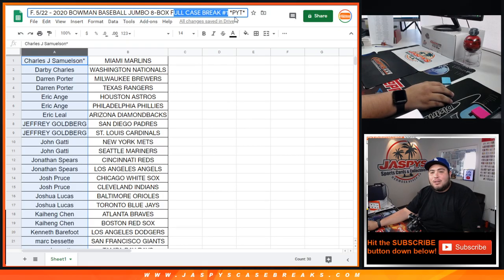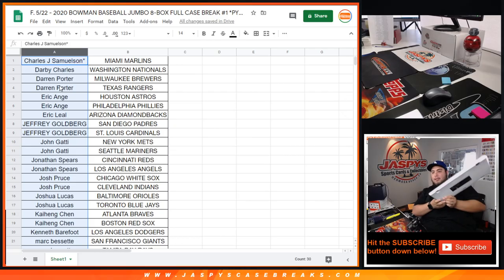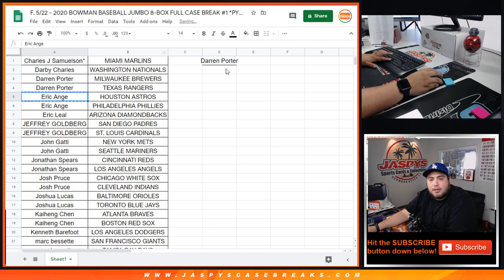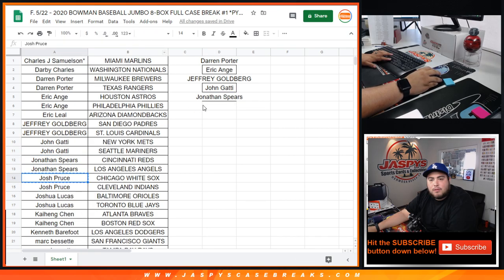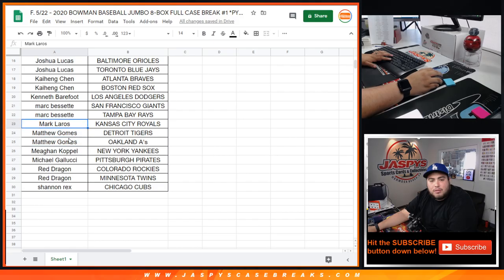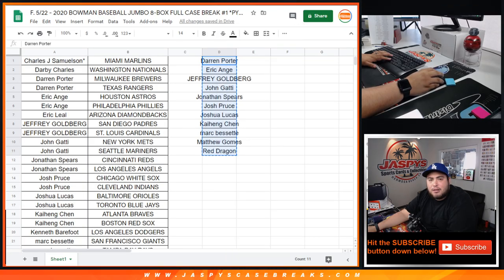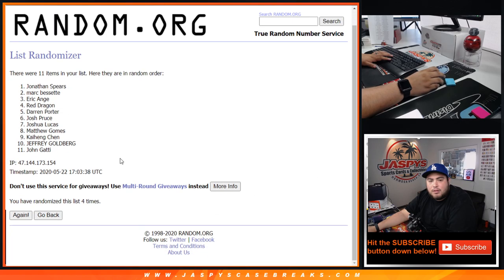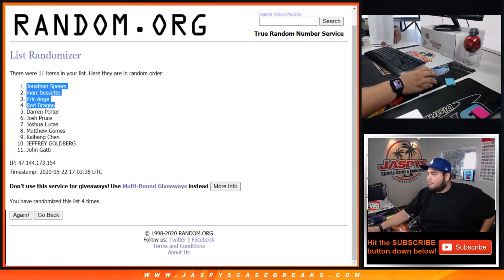F. 5/22 - $200 BREAK CREDIT RANDOMIZER! 2020 BOWMAN BASEBALL JUMBO #1 *PYT*